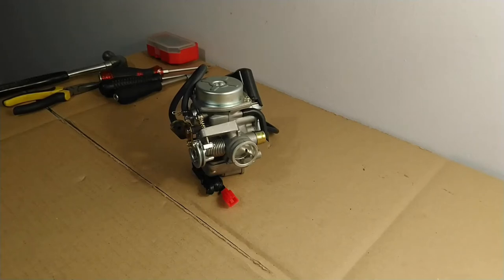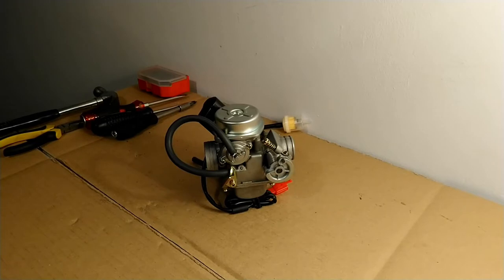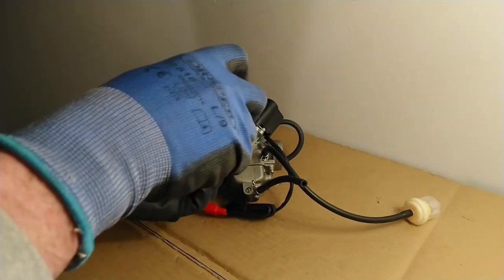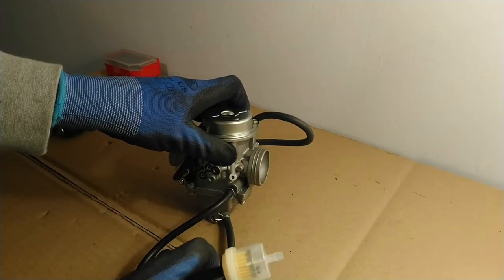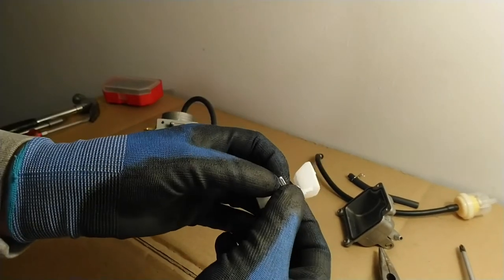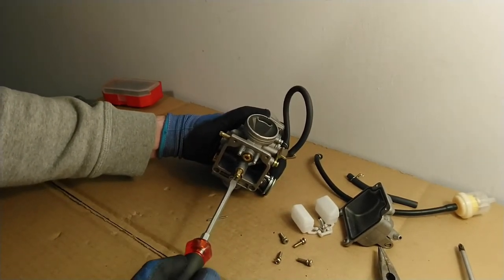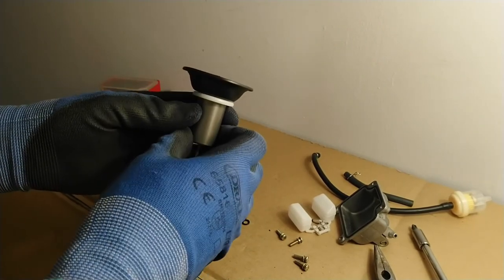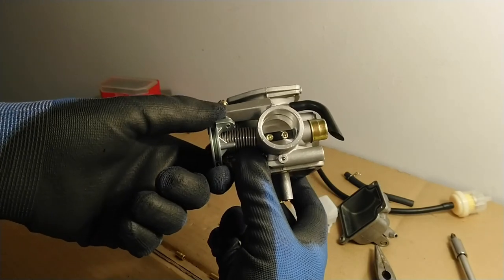How a Carburetor works in a motorcycle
In this video I explain how a carburetor works in a motorcycle and I disassemble it so you can take a look inside